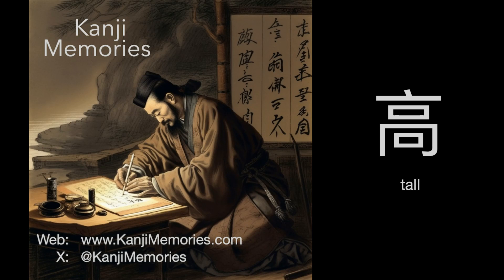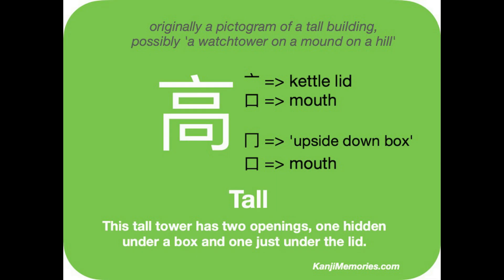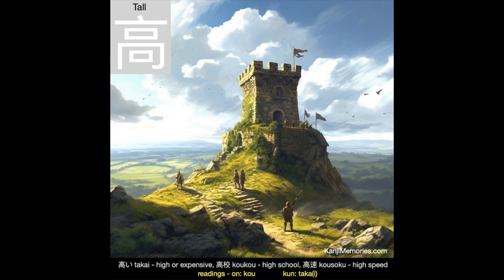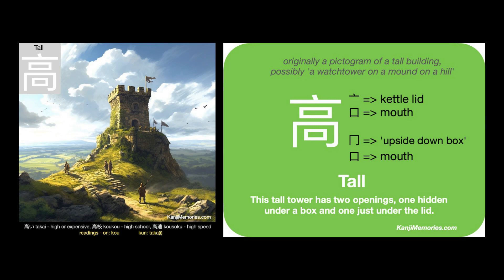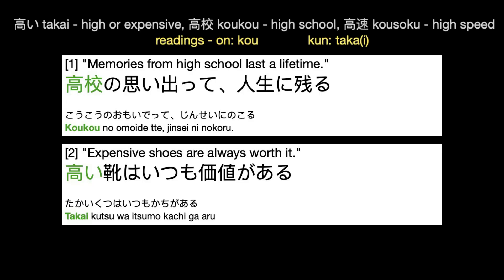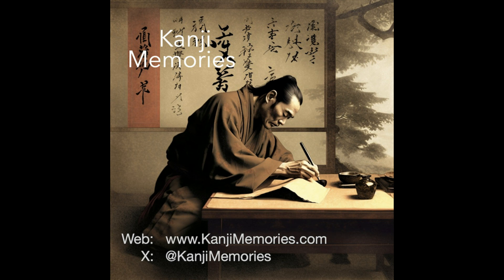Learn the JLPT N5 Kanji 高 for 'tall' or 'expensive'. See our Playlists for more Kanji in the series